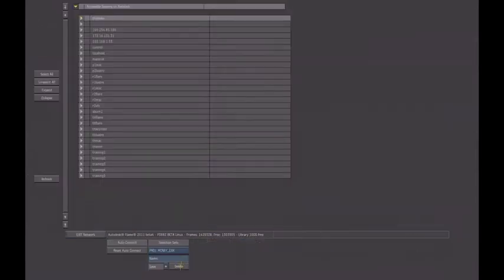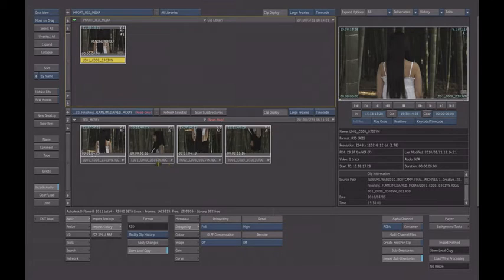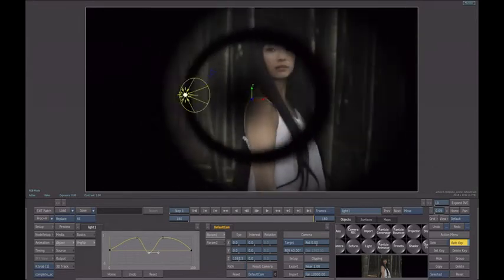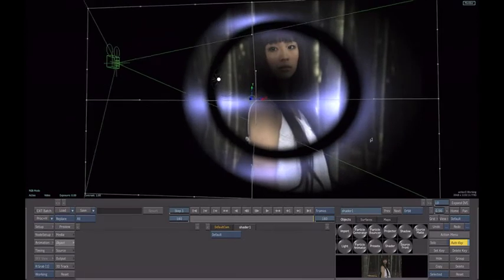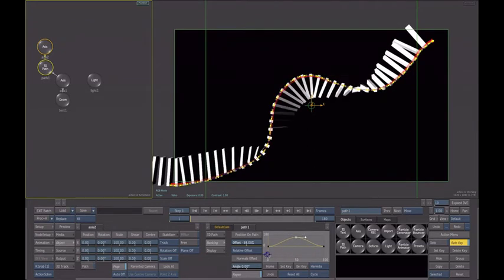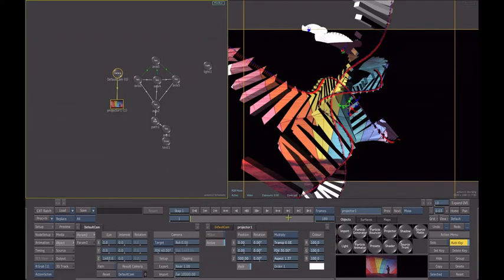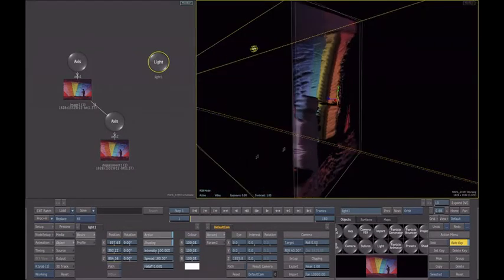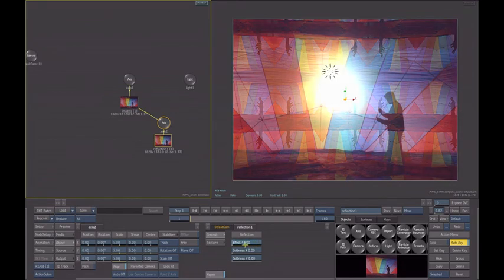The Flame Experience, Creative 3D Finishing pt1 A